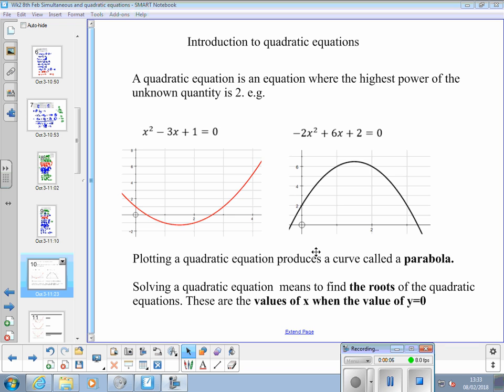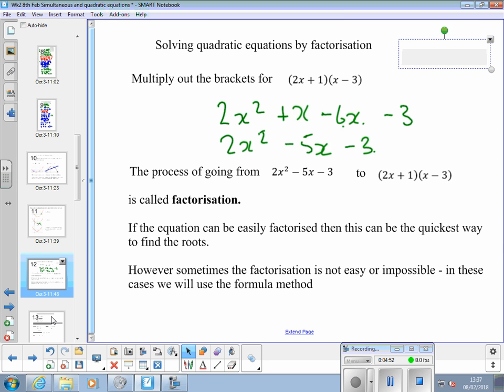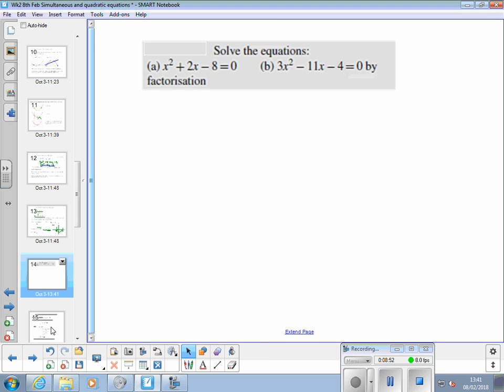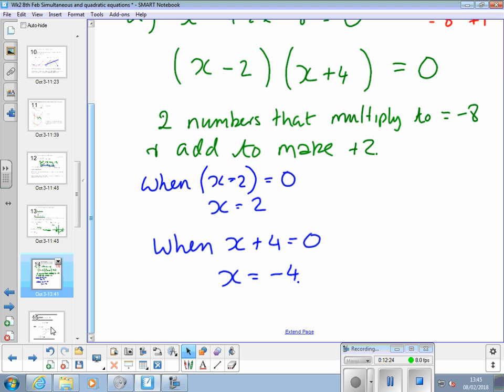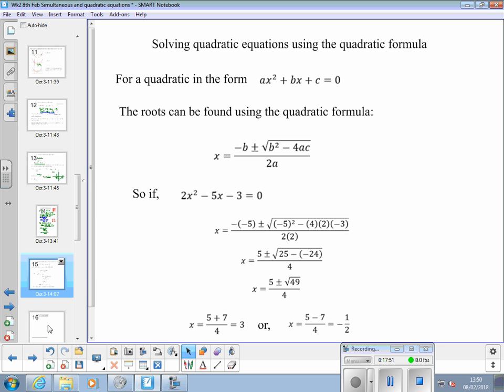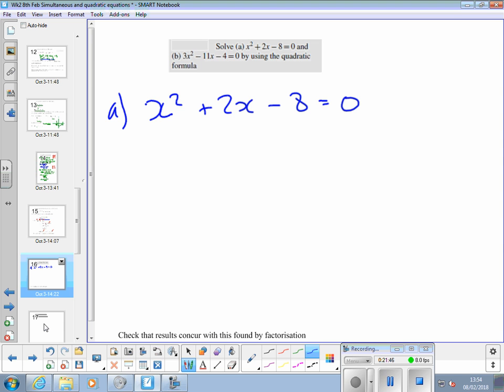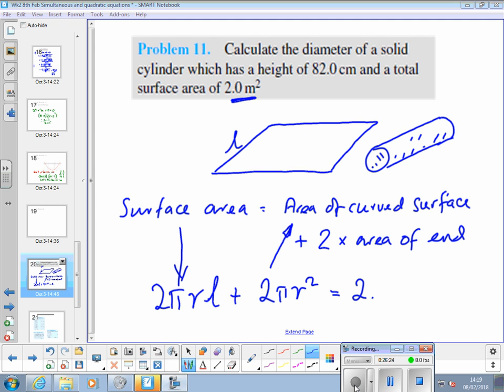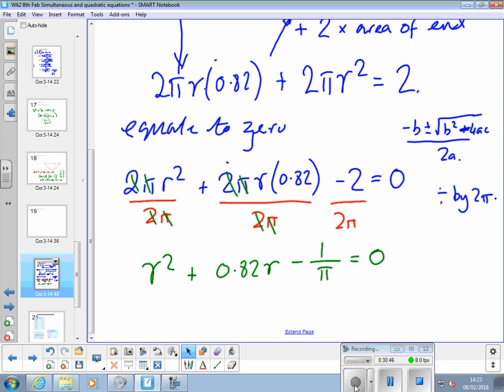Wk 2 8th Feb Quadratic equations